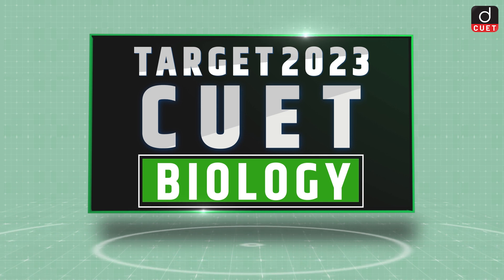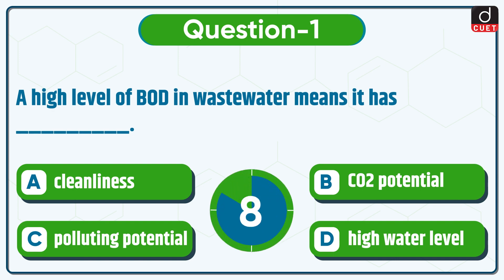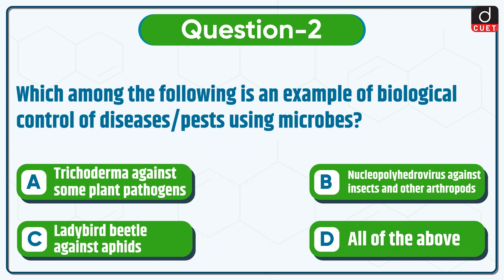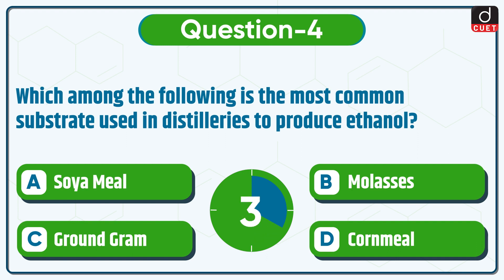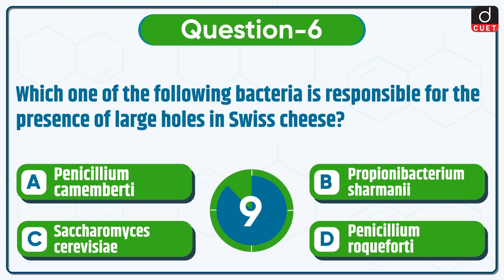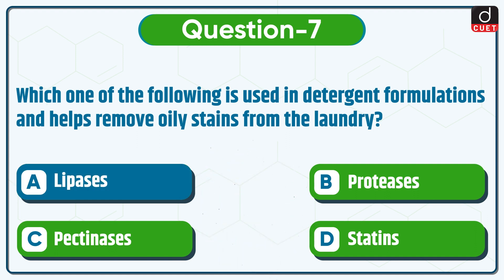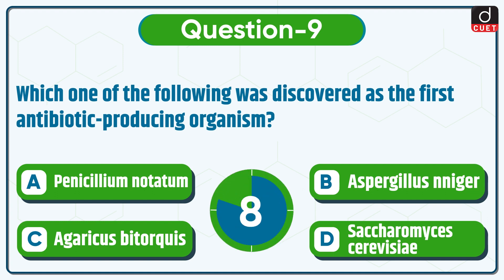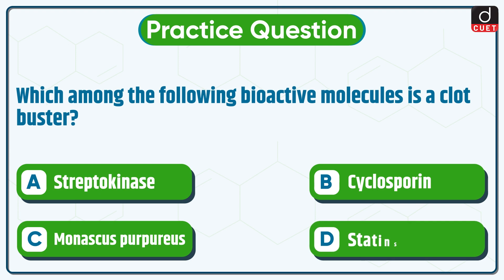Target CUET 2023 | Biology | MCQ Test | Episode - 34 | Drishti CUET English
Dear Viewers,
Drishti CUET English brings to you the Target CUET 2023 program. Target CUET 2023 will help you to practice questions based on the most important topics for the CUET 2023 Exam. This video covers Biology MCQs from the Domain section.

1. BOD
2. Biological Control of Diseases
3. Lactate Fermentation
4. Molasses
5. Biofertilizer
6. Propionibacterium Sharmanii
7. Lipases
8. Sedimentation
9. Penicillium Notatum
10. Monascus Purpureus
11. Streptokinase